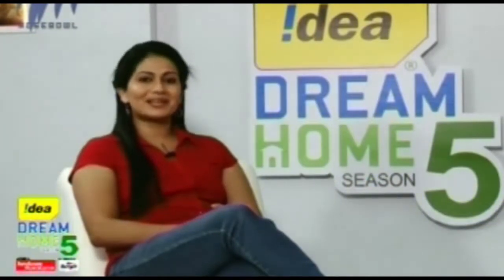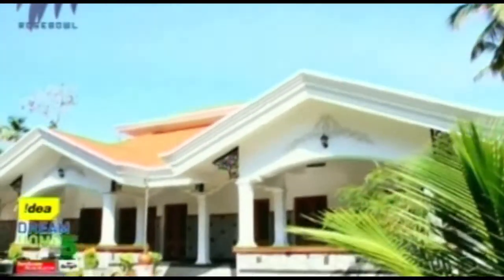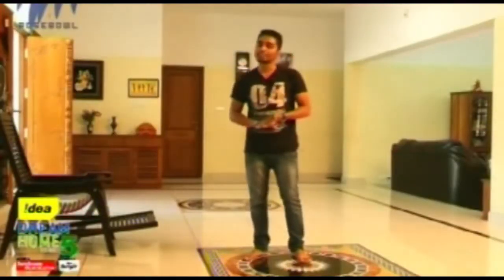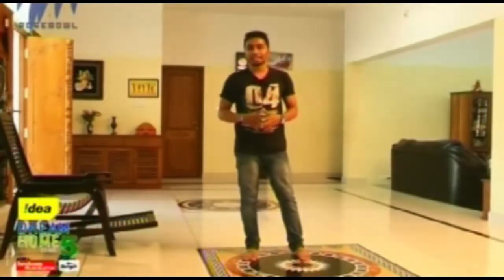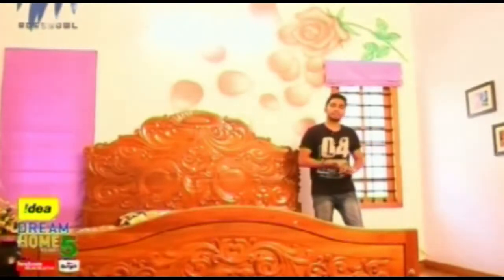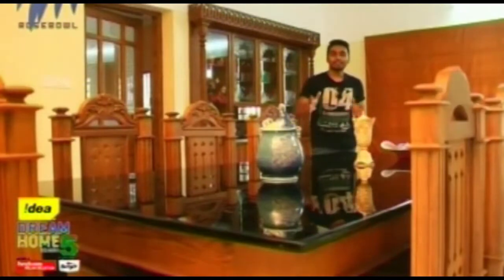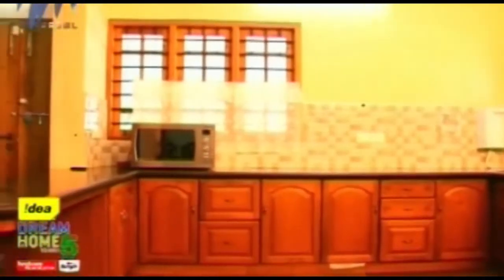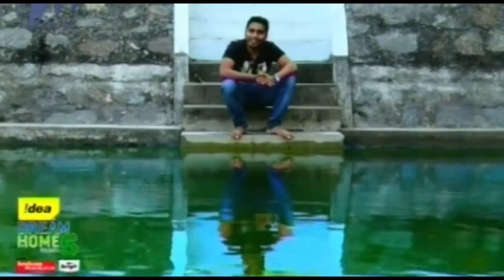Krishna, Cherthala - Idea Dream Home Season 5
In this edition of Idea Dream Home, we visit Krishna, Cherthala.